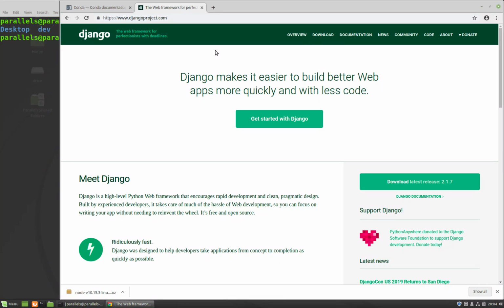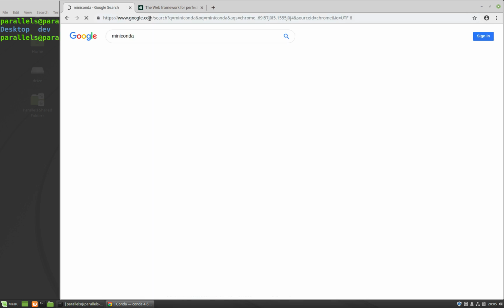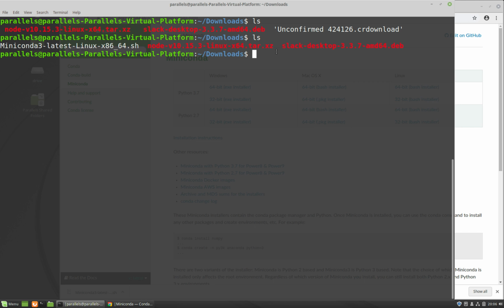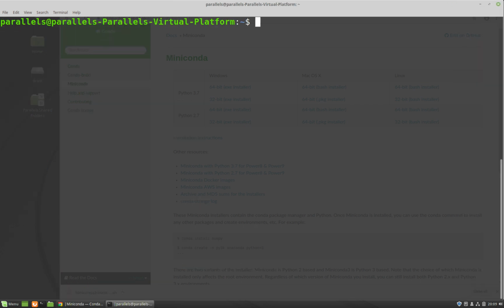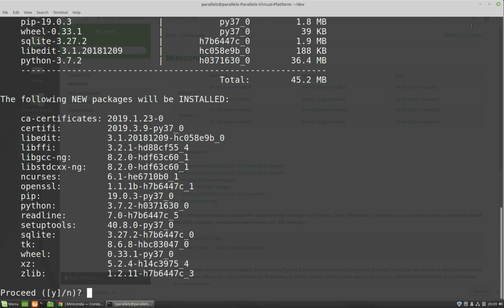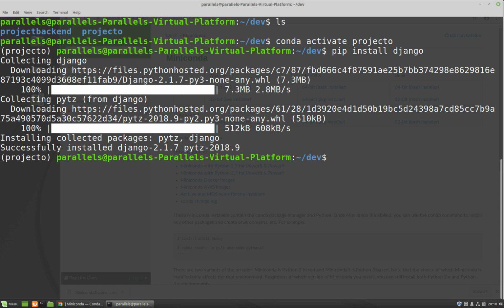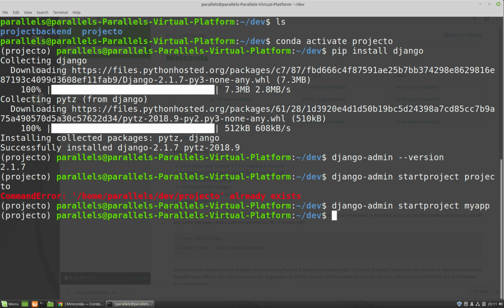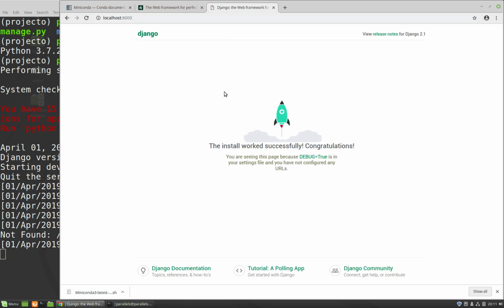How to setup Django Development Environment on Linux Mint Using Conda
Hi Guys i will show to how to setup Django Development Environment for Web Development using Django Framework. Which is a Great option for building Web apps.